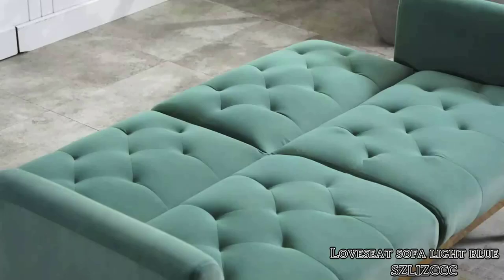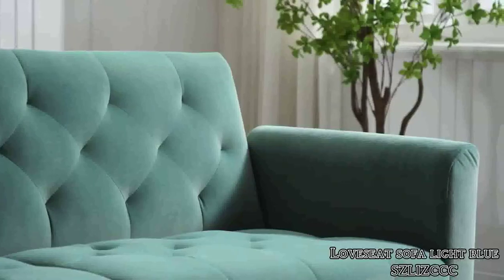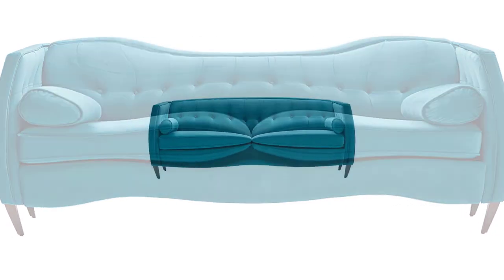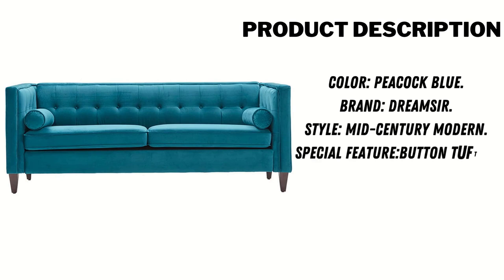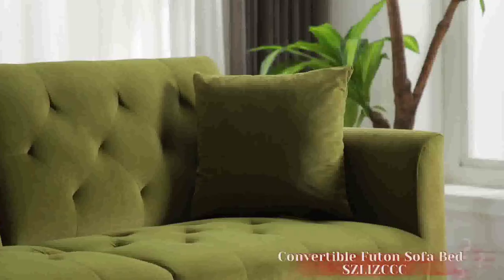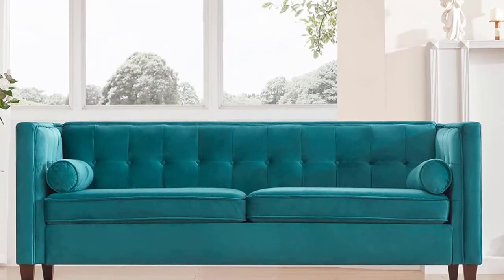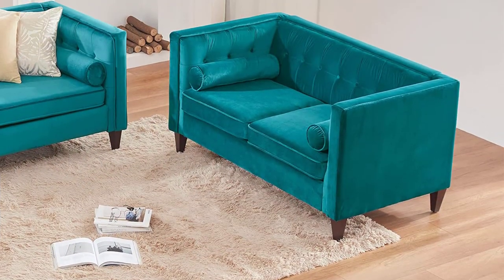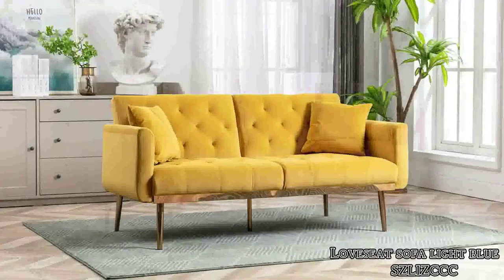Best Sofa Furniture with Bolster Pillows 2023 | Button Tufted Couch for Living Room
👇👇Product Link👇👇

👉Dreamsir 58'' W Velvet Sofa -
👉Button Tufted Couch for Living Room -

✅Looking for the perfect sofa for your living room? Look no further than our selection of the best sofa furniture for 2023! Our Button Tufted Couch is the perfect addition to any home decor style. With its elegant design and comfortable bolster pillows, you'll never want to leave your living room.

Our Button Tufted Couch is crafted with the highest quality materials, ensuring that it will last for years to come. The stylish bolster pillows add both comfort and style to the couch, while the button tufting adds an elegant touch to the overall design.

Not only is this couch beautiful and comfortable, but it's also incredibly versatile. It can be dressed up for formal occasions or dressed down for a more casual look. It's perfect for everything from movie nights with the family to hosting guests for dinner parties.

So why wait? Upgrade your living room with the best sofa furniture for 2023 and enjoy the comfort and style of our Button Tufted Couch with bolster pillows today!